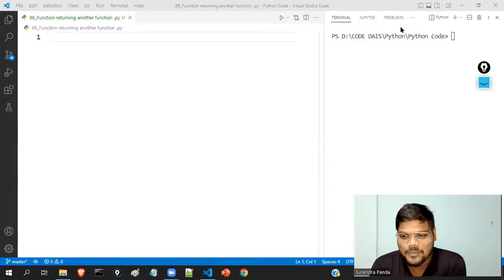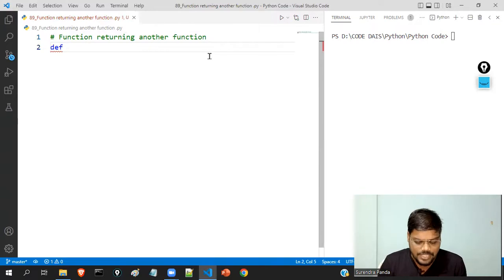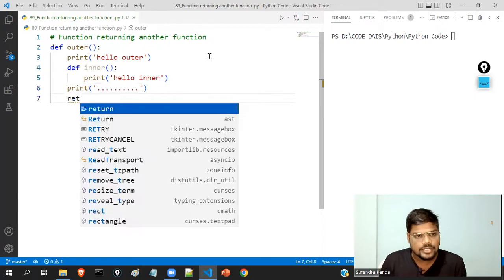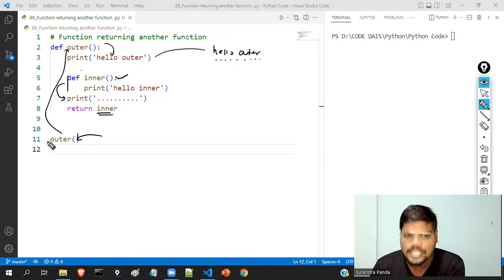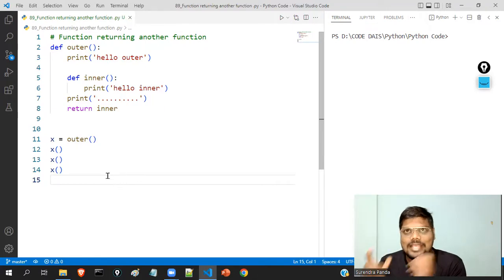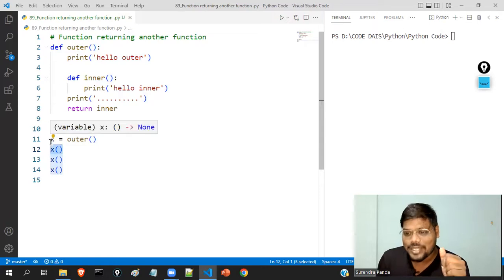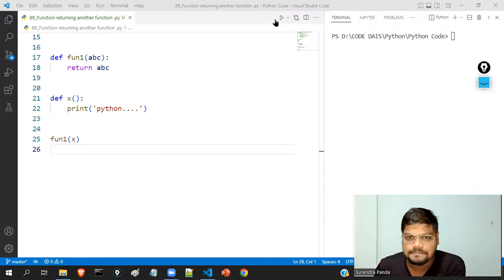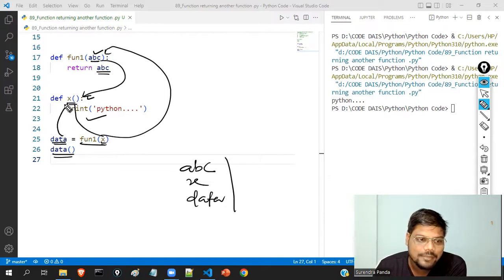🙋‍♂️ Function returning another function in Python | Python By Surendra